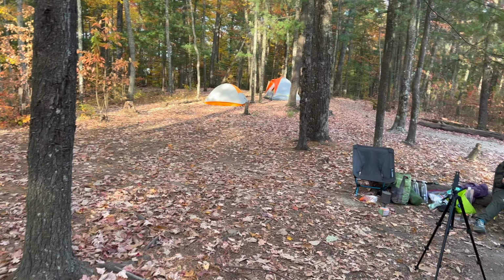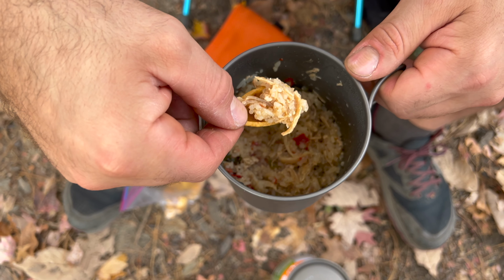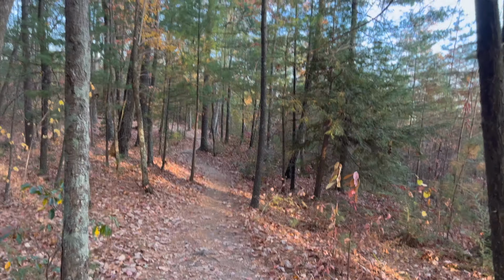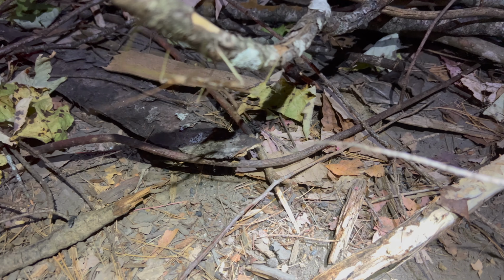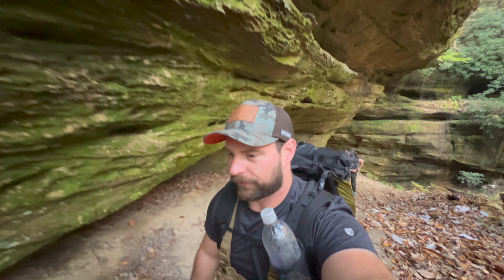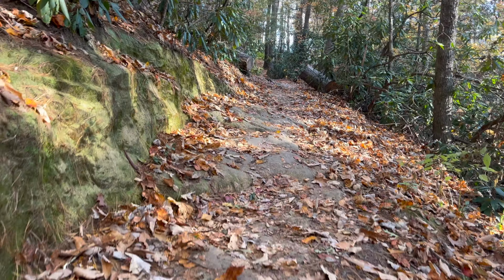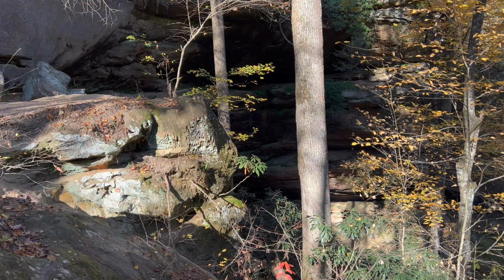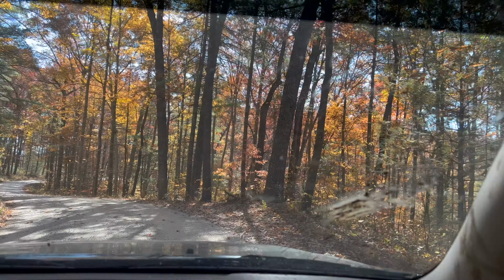Backpacking Red River Gorge Kentucky Pt.2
Welcome back to part two of our three-day adventure to the Red River Gorge in Daniel Boone National Forest, KY! We started the day off on a much better trail system than day one. The first half of day two was your standard Red River Gorge experience walking past enormous rock structures that show off the amazing geology of the area.

Our objective for day two was to make our way to Hansen's Point and find a good campsite nearby. Despite it being a Saturday with great weather and amazing leaf color, we managed to snag a spot on the ridge about a half mile from the point. We set up camp and made our way to Hansen's Point and enjoyed the sunset.

Despite the forest floor being picked clean of firewood, I managed to scavenge enough wood to sustain a small campfire for a few hours. Being on the top of a ridge, I hoped for clear skies so I would have some nice views of the stars laying in my Warbonnet hammock, and that's exactly what happened! Unfortunately, Sara wasn't able to see the stars inside her Six Moon Designs Lunar Solo tent, but she was in desperate need of some sleep after hiking 11 miles!

Day three finished up with some more awesome rock formations and the most stunning feature of Red River Gorge, Gray's Arch. The video footage never does this place justice. The forests are dense and the lighting is sparse. Many of the rock features are well over 100 feet tall and almost impossible to get into frame. I highly recommend you do your own trip to this area and experience the beauty in person!

This is my second three-day backpacking trip to Red River Gorge. The first trip I did solo, below are the links to part one and part two of that adventure. I did a completely different trail system each trip, so the videos are all unique and not repetitive!

If you would like to join our Facebook group and be a part of the community, here is the link! We're having a backpacking trip meet-up next year and we'd love for you to be a part of it!

For those of you looking for transportation while visiting Red River Gorge, here is a link to Avery's company, River River Outfitters. Avery is an awesome guy and will reliably transport you anywhere in the area!